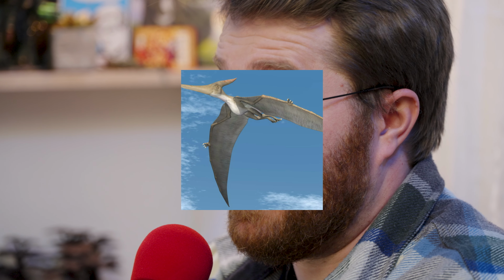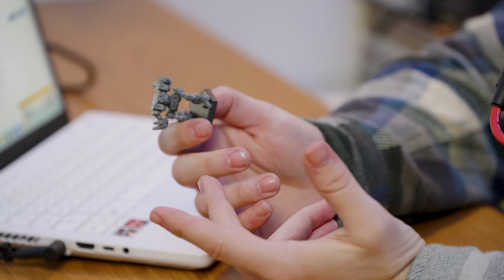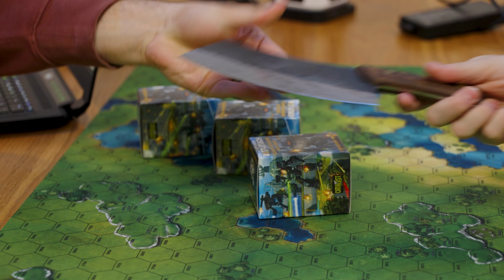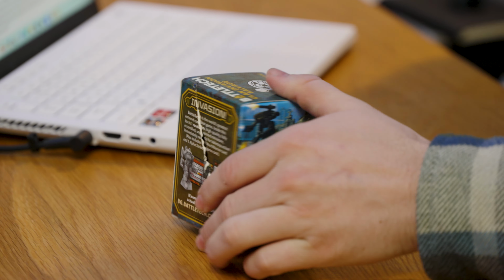Opening Saucy BattleTech Salvage Boxes 🤖📦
We asked Christopher to get us a knife and this is what he produced...a machete! Join us for our first BattleTech video as we open saucy Salvage boxes and discover the exciting world of big stompy robots.

HUGE thanks to our members & supporters!
The Little Things Productions - Creating and producing the video.

Music & Graphics:
Sound Stripe and Motion Array

Chapters📚 :
0:00 Don't cut your finger...
0:38 BattleTech and How We Got Here
4:36 Box 1
7:47 Box 2
13:23 Box 3
15:56 Box 4
18:14 Box 5
21:50 Box 6
27:24 Box 7
31:10 Box 8